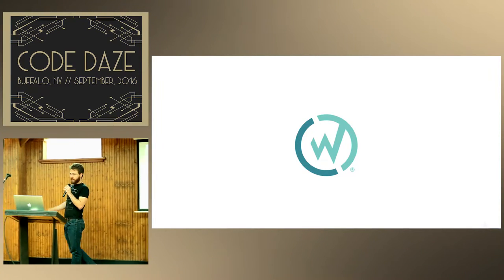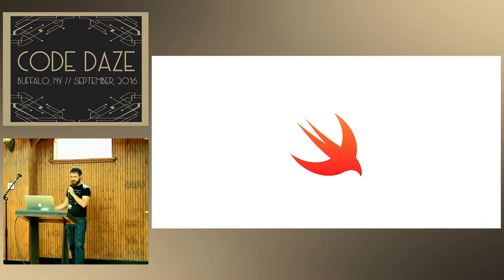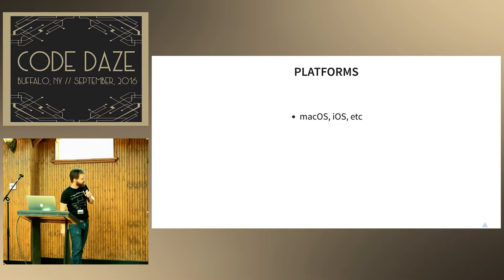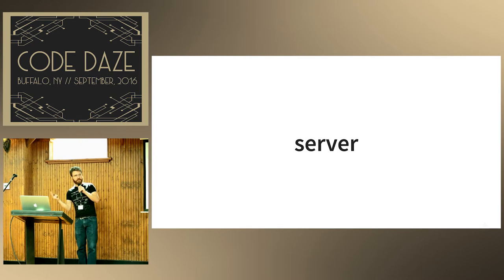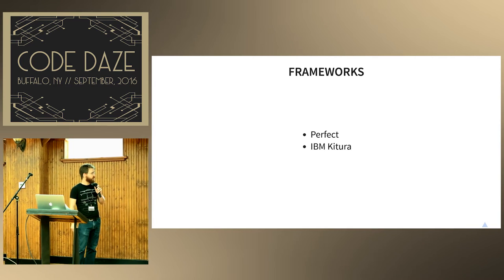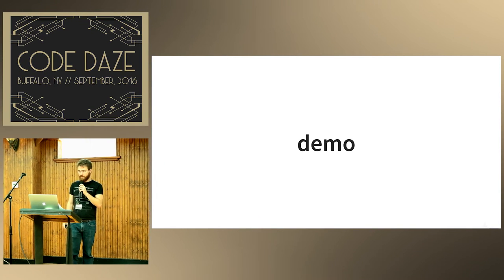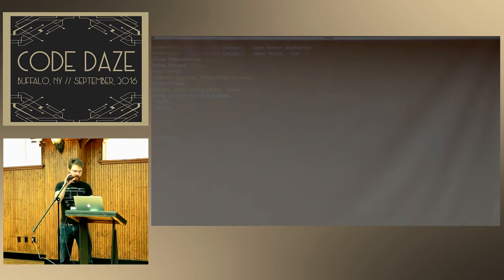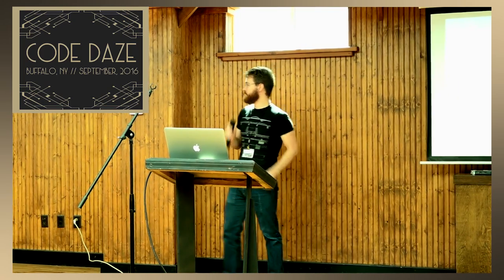CodeDaze 2016 - Multiplatform Swift: Share Server Code with Mobile Apps! by Ian Terrell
CodeDaze was a two day conference in Buffalo, NY to examine the art of Code, Design, Data, and Community. The venue, in the historic Hotel Lafayette, was a warm and welcome place. That said, some the audio on these videos is less than stellar due to the difficulties of modern audio systems in historic places. Confreaks has done the best job possible cleaning up the sound.